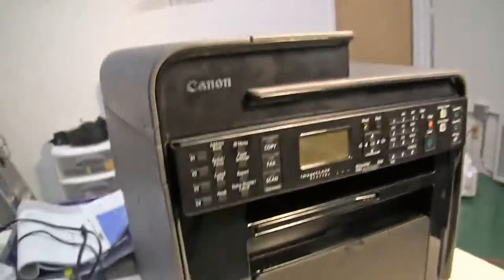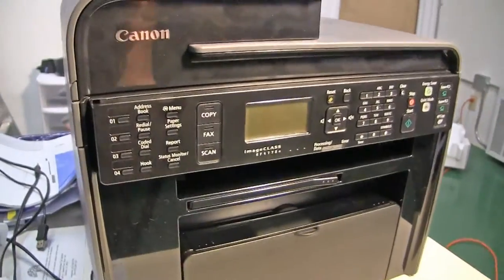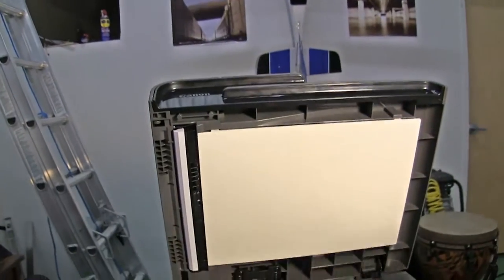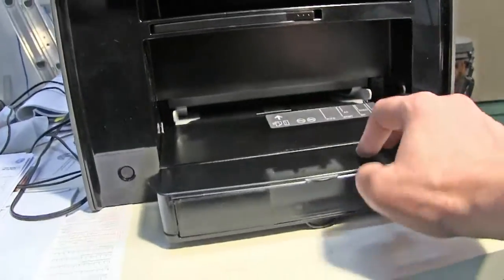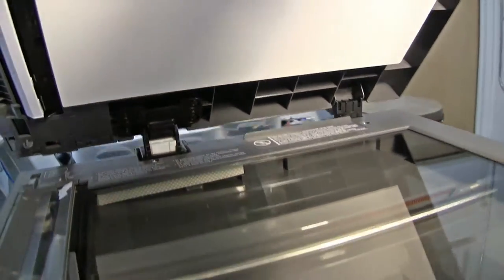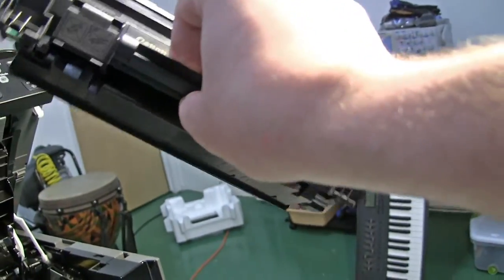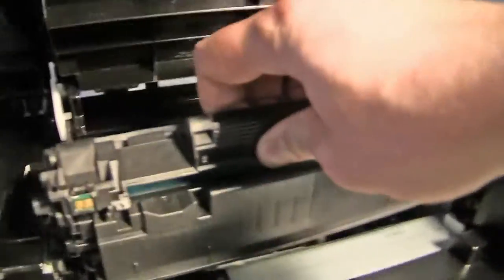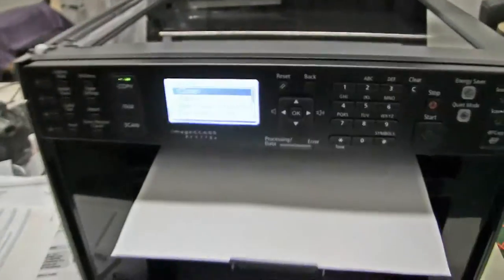My new laser printer is mechanically awesome!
Everything is amazing but nobody's happy